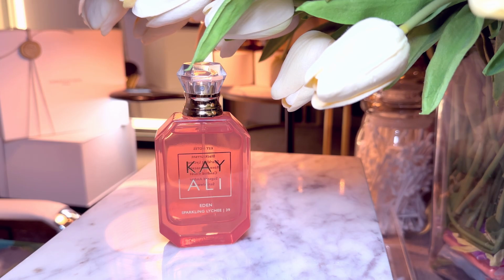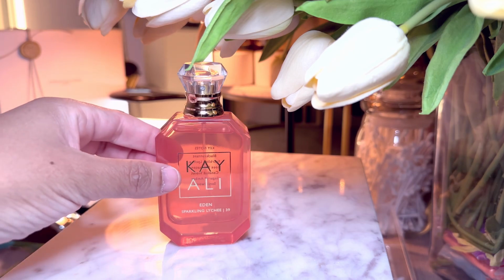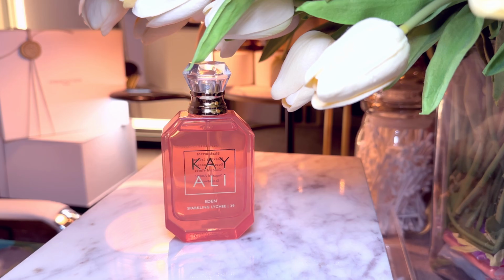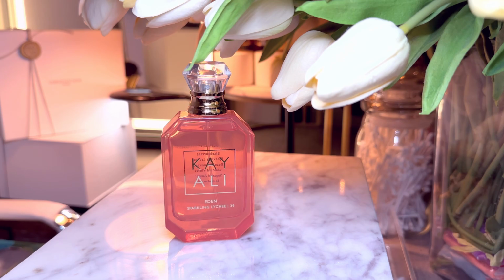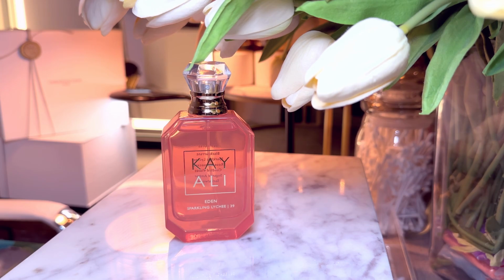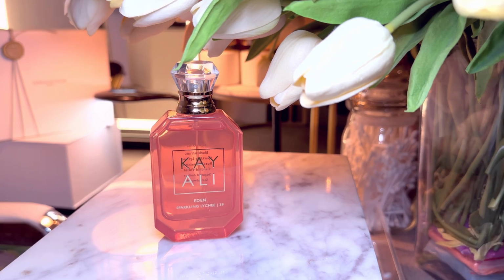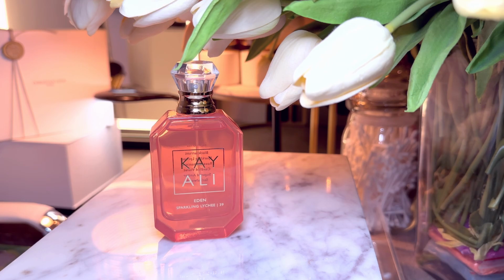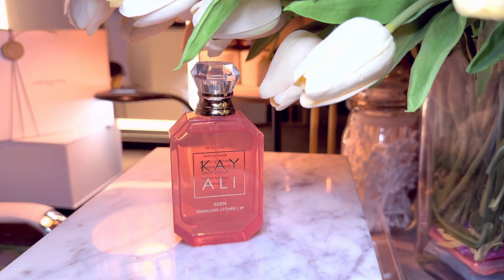NEW!! Kayali Eden Sparkling Lychee 39 | Another one? | Sara Graceson